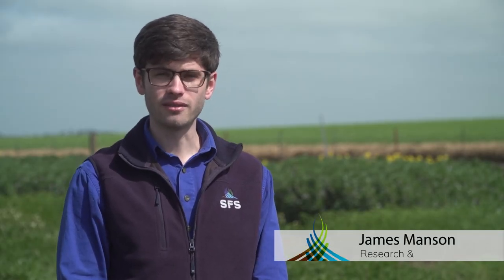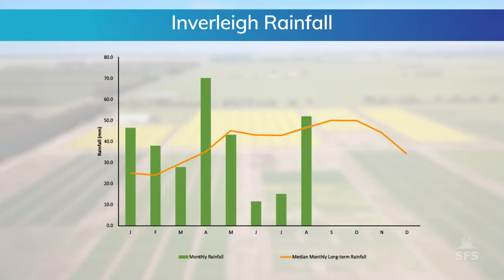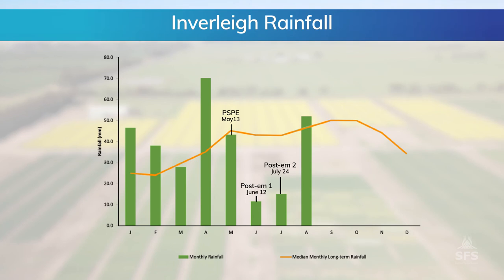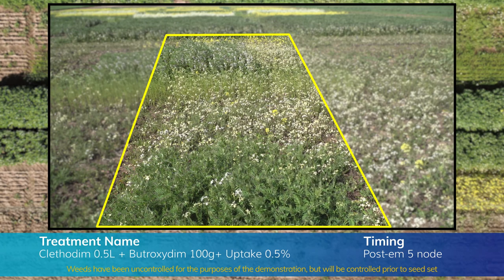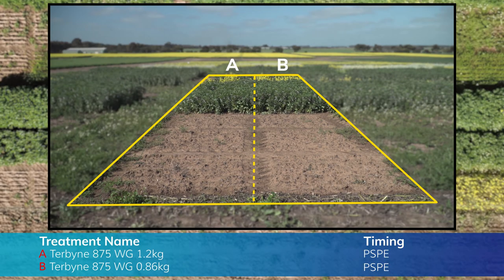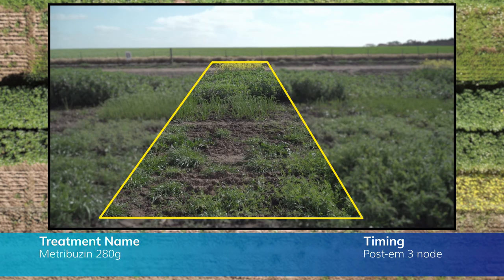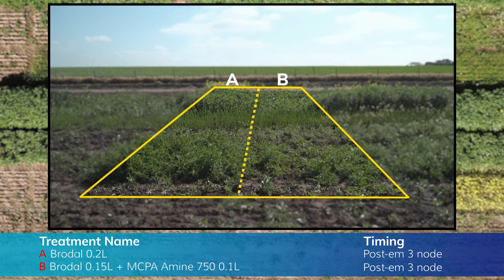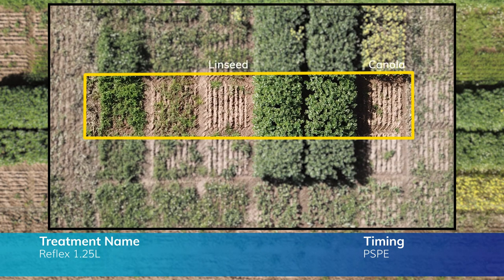Herbicide tolerance of pulse and oilseed crops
Southern Farming Systems Herbicide Matrix trial evaluating the crop tolerance of broadleaf crops to a range of herbicide products and timings.